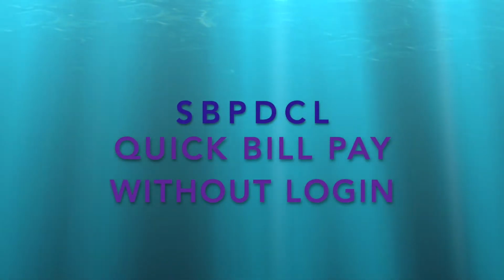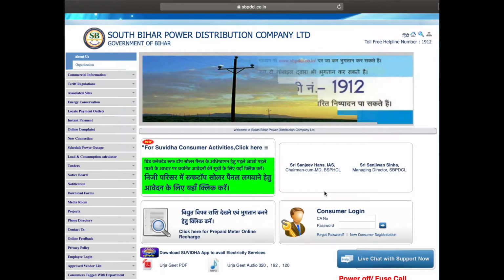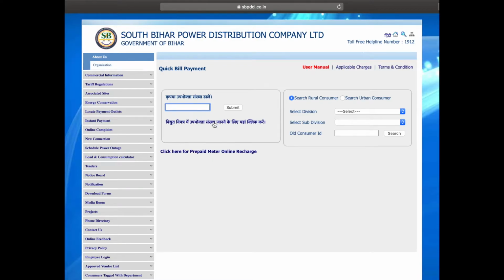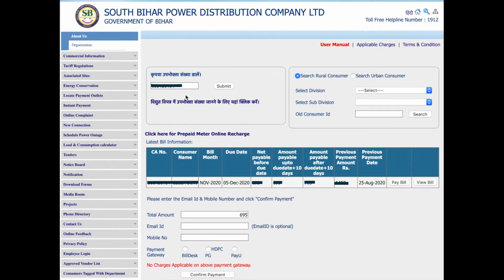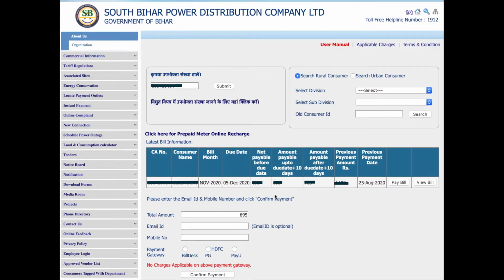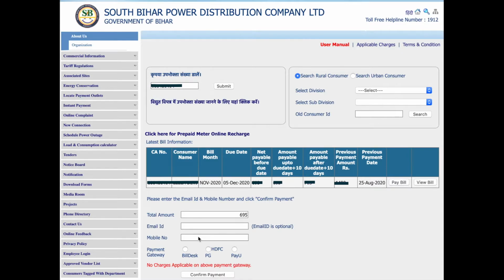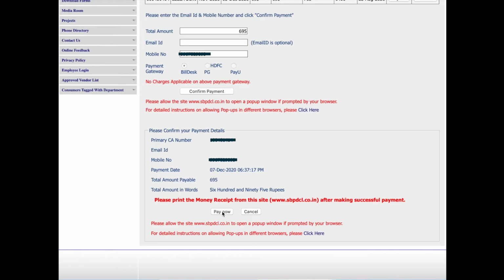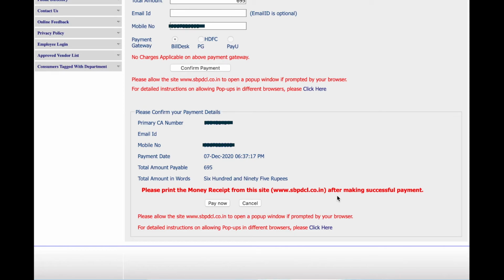SBPDCL Online Quick Pay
How to make SBPCDL Online Quick Bill Pay Without Login

If you know your CA Number, you can make instant payment of your SBPDCL electricity  by following these easy steps:

1.
2. Enter your CA number and submit
4. Re-verify the payment details and Click on Pay Now.

If you wish to know more about all the options available to make SBPDCL online bill payments,